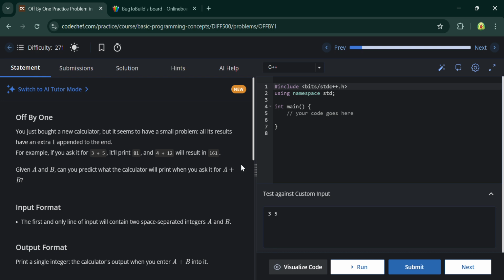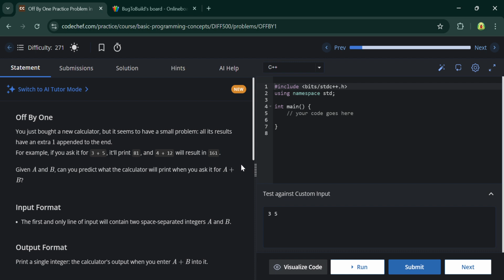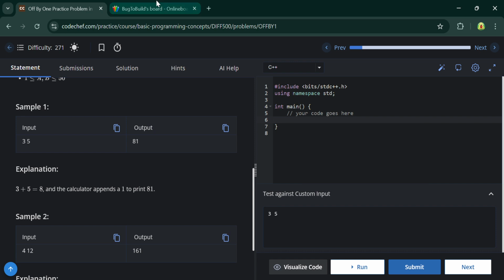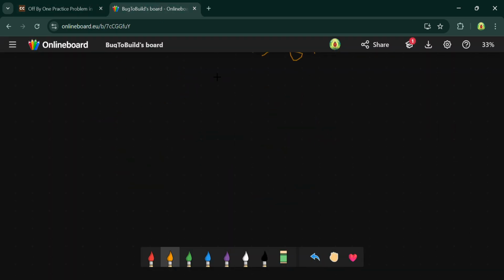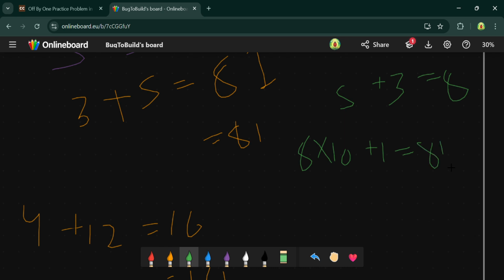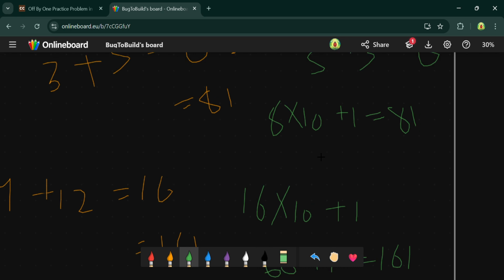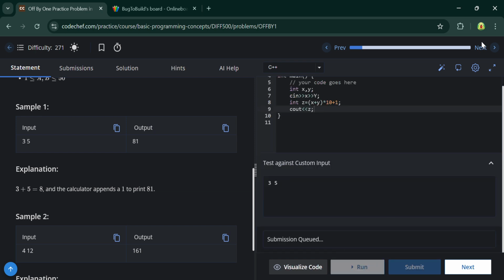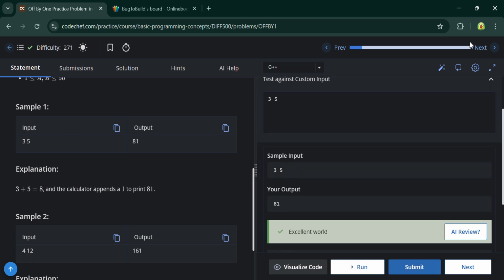Off By One | CodeChef Problem Solution | 500 Rating | Competitive Programming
Off By One is a beginner friendly CodeChef practice problem with a 500 difficulty rating. This problem helps improve logical thinking and problem solving skills for beginners in competitive programming.

The problem is explained step by step with a simple approach so learners can easily understand the logic and implementation.

Problem Name: Off By One
Platform: CodeChef
Difficulty: 500 Rating

Practicing problems like this helps build strong fundamentals in programming and prepares you for coding interviews and competitive programming contests.